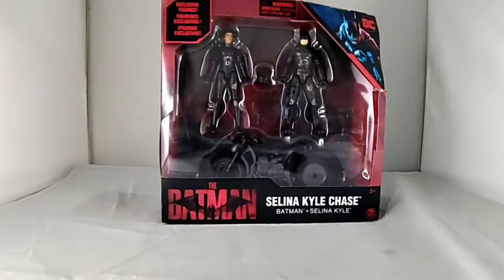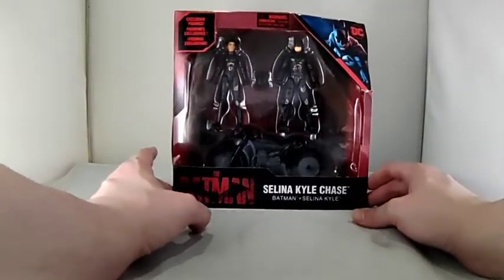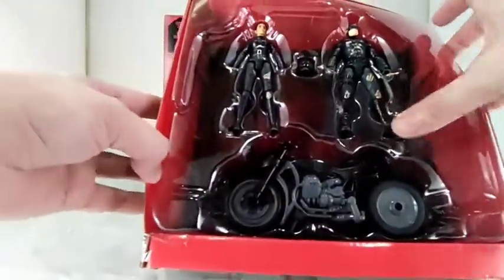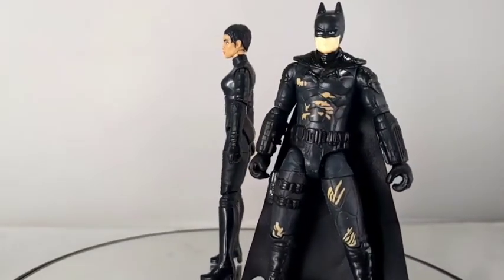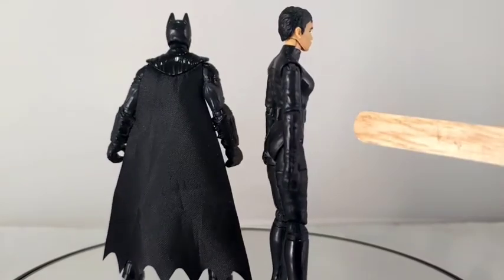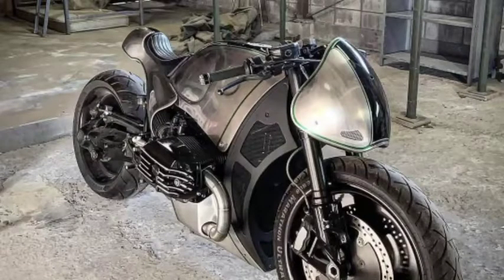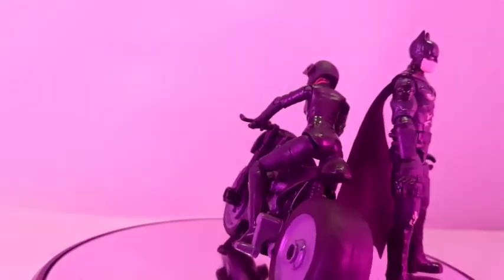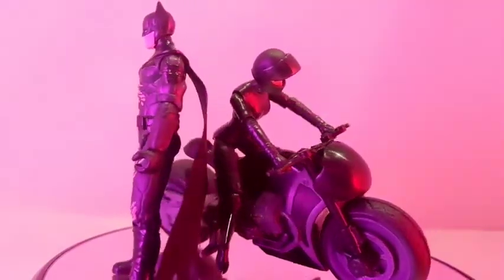DC Spinmaster The Batman & Selyna Kyle. Motorcycle for Shodo kamen rider shadow moon Black Sun